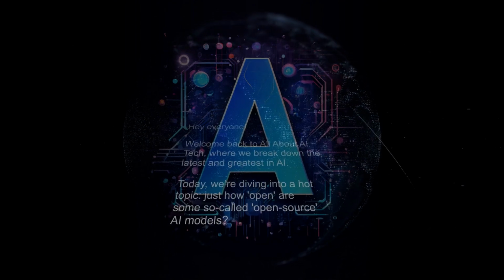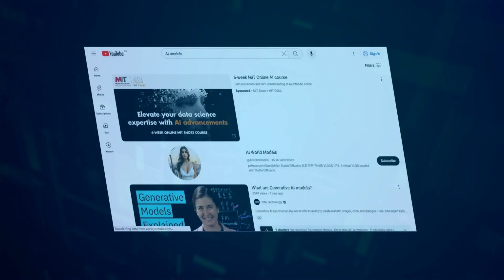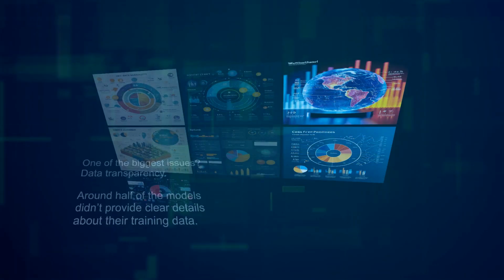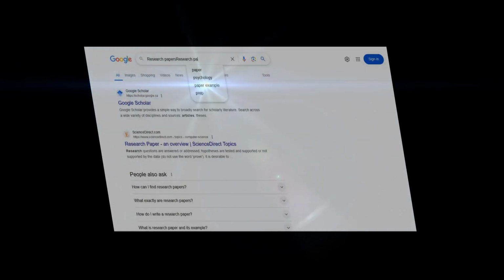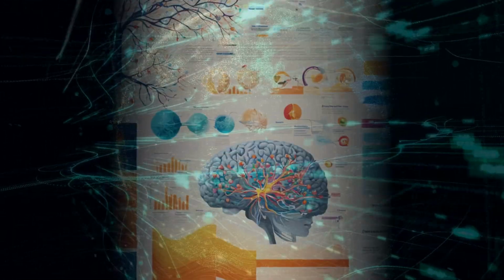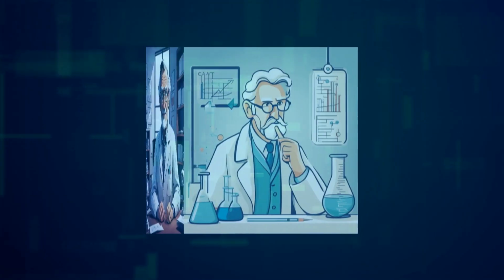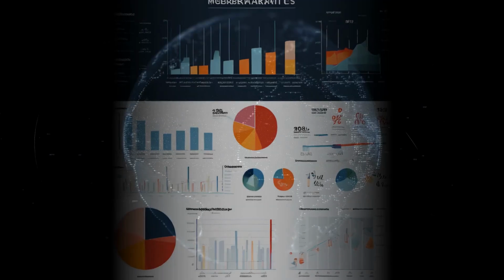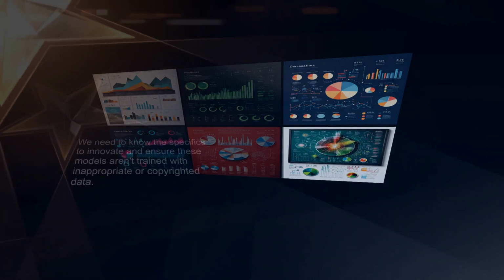How Open Are 'Open Source' AI Models Really? Ranking Revealed!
Dive into the open-source AI debate with our detailed analysis of AI models claiming to be 'open.' Discover which giants fall short and which smaller players are setting the standard.